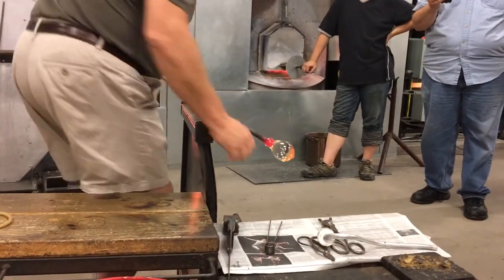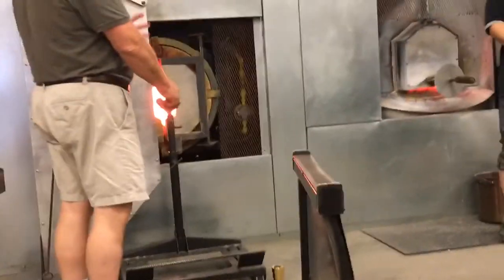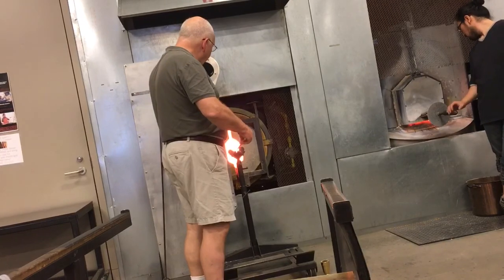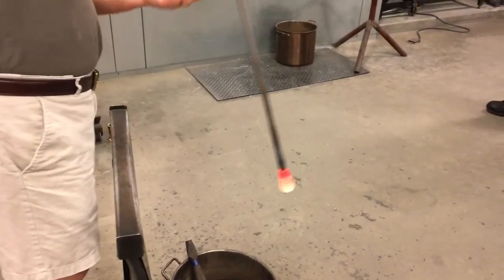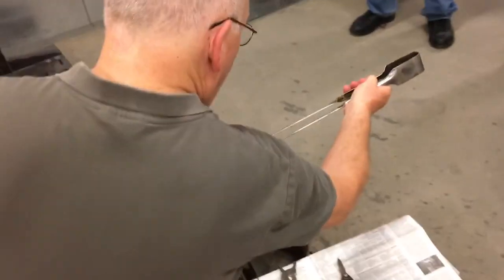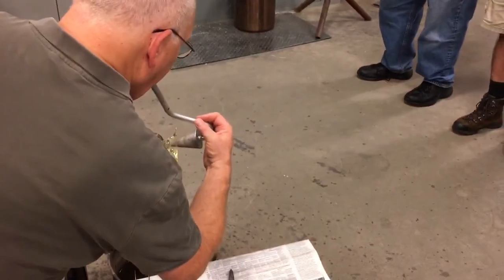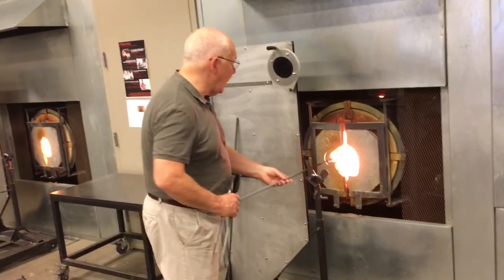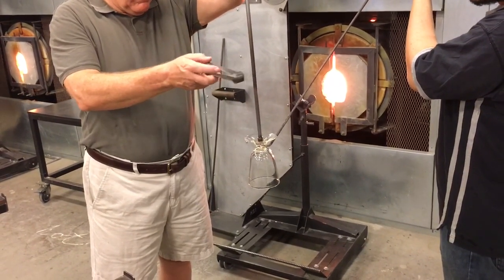Bill Gudenrath making a goblet from start to finish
Includes a merese and blown foot all solo